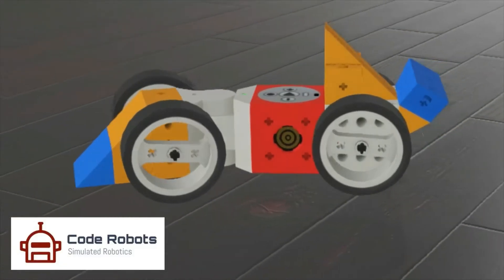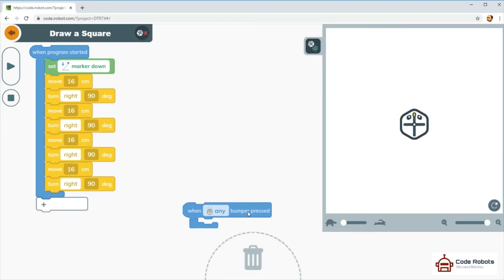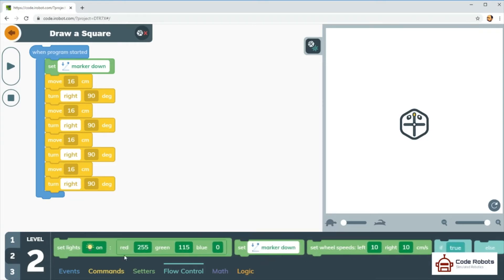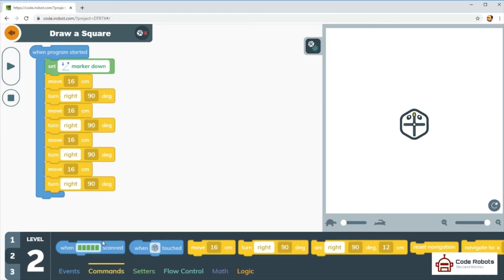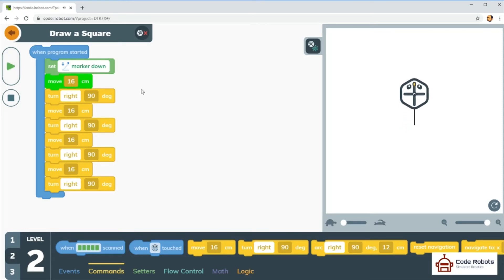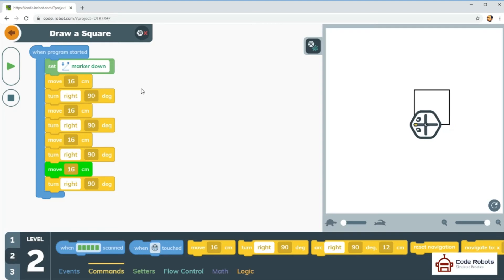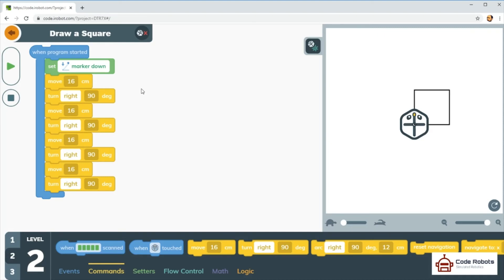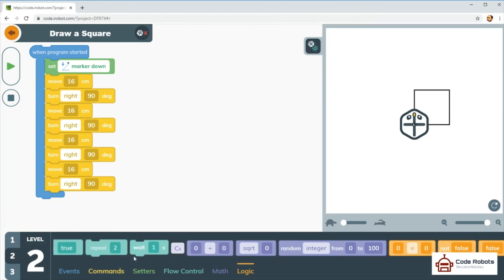iRobot Root - Draw a Square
A very simple start, use the Root simulator found and drop the right blocks in place to draw a square.